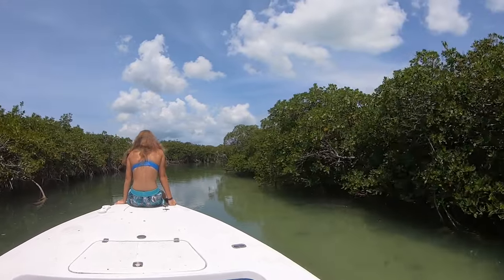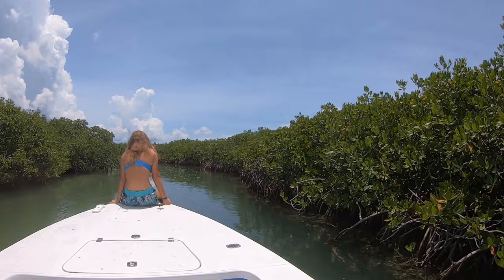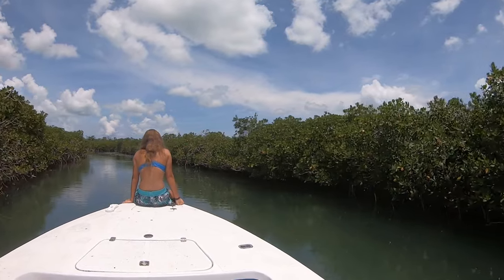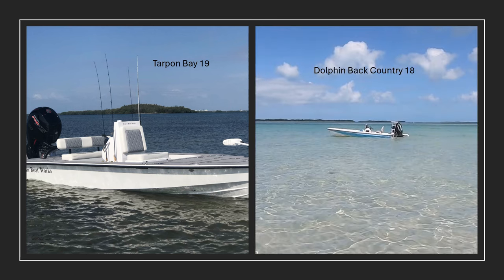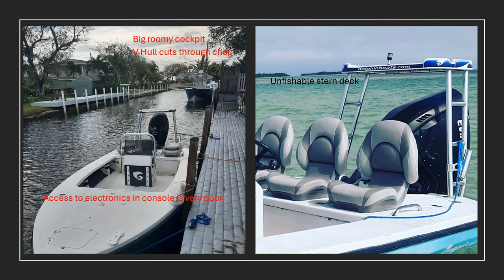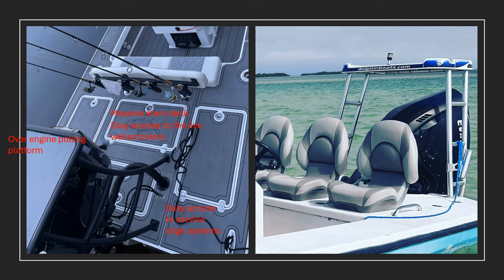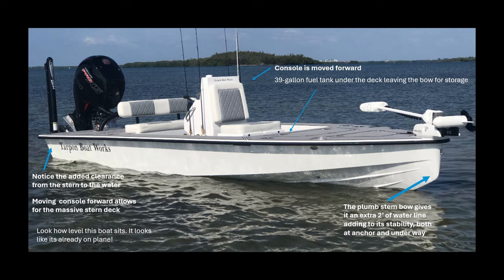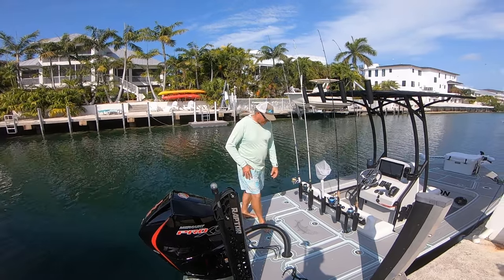The Best Boat for the Florida Keys. Traditional Flats Boats VS. the Tarpon Bay 19. Clear Winner!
For those of you that follow my videos, you know how much I love my Dolphin Back County 18 Flats Boat.  I compared the Dolphin to the Hewes Redfisher 18 and the Action Craft 19.  All three are great boats. However, compared to the Tarpon Bay 19 they belong in the minor leagues.  Big shout-out to Andy Lowe, owner and designer of Tarpon Boat Works, for sharing this dream machine.  If you're a professional guide you will want to put your clients on this boat.  If you're an avid back country fisher this is hands down the best flats boat on the water.  Check them out, and definitely demo a Tarpon Bay 19 before you buy any other flats boat or small bay boat.